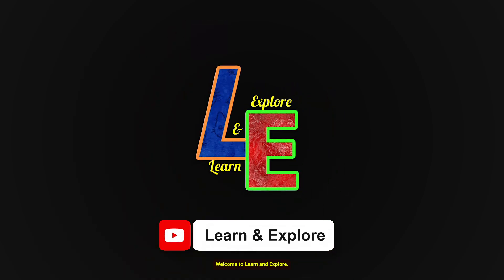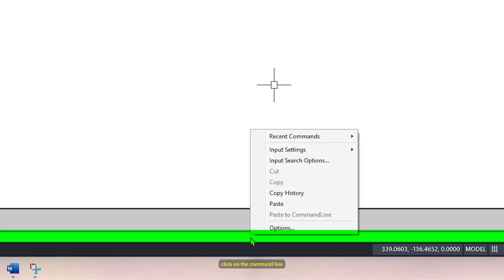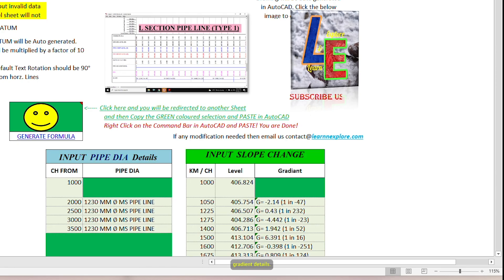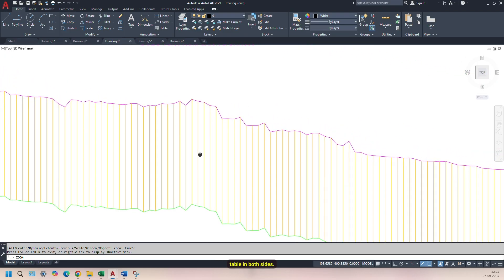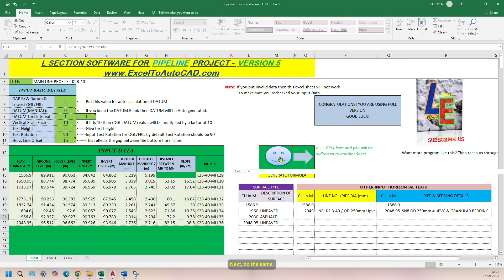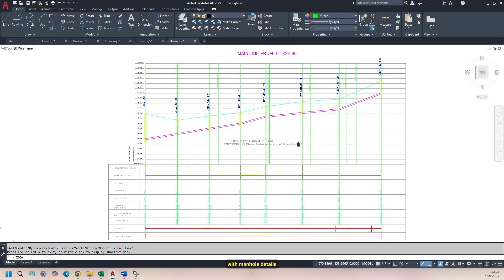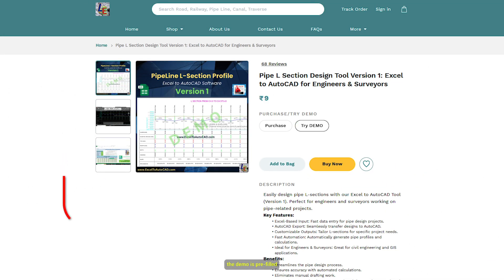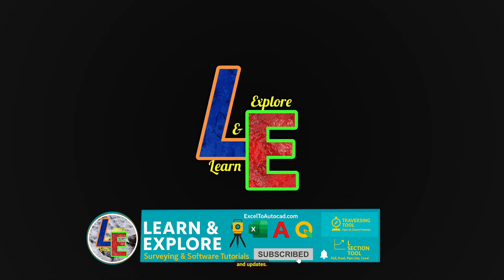Pipeline L-Section Software in Excel | AutoCAD Profile Drawing Made Easy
Welcome to Learn and Explore! 🎉
Today we present our Pipeline L-Section Software – a complete Excel-based solution for creating professional pipeline profiles directly from Excel to AutoCAD in just one click.

We offer 5 powerful versions of the software to suit different pipeline project needs:
✅ Version 1: Chainage, Depth, Invert/Top Level, Cover, Slope, Pipe Diameter, Manholes & Profile
✅ Version 2: Quick & simple pipeline L-section with Chainage, Ground Level, Invert Level, HGL & Pipe Details
✅ Version 3: Station-wise Pipe Elevation, Terrain Profile with Datum Tables
✅ Version 4: Pipeline L-section with Plan View (Chainage, Offset, Depth)
✅ Version 5: Advanced Pipeline Profile with Manholes, Inlet/Outlet, Pipe & Bedding Details, Automatic Calculations

💡 Key Features:
✔ Simple Excel interface – no coding required
✔ AutoCAD drawings generated instantly
✔ Fully customizable (datum, text size, vertical scale, rotation etc.)
✔ Unlimited length of pipeline profiles
✔ Affordable pricing with 2 years validity & complete support
✔ Trusted by 5000+ engineers worldwide

👉 Try the Demo Version for just ₹9 (pre-filled sample data)

If you need custom L-Section software for Roads, Railways, Canals, Rivers, or any engineering project – we build tailor-made formats to match your requirements.

🚀 Save time, avoid errors, and create professional pipeline drawings in minutes with our Excel to AutoCAD Pipeline L-Section Software!